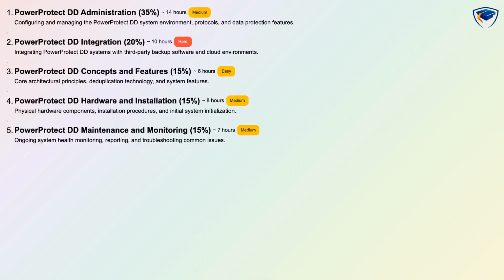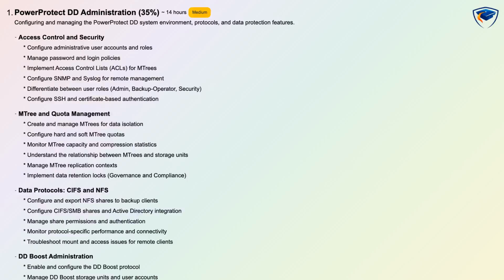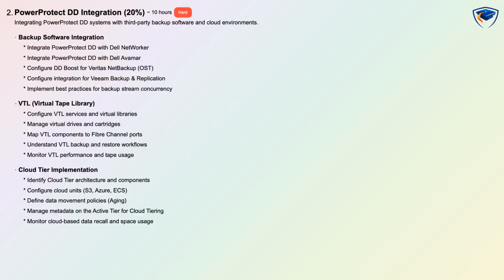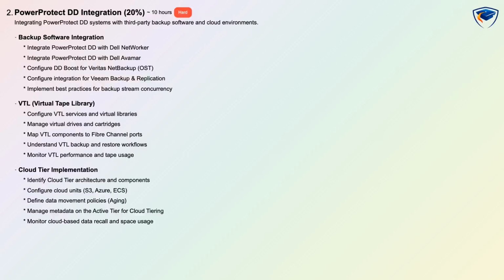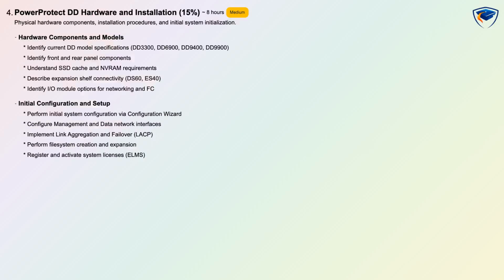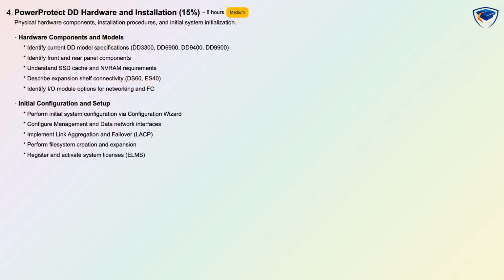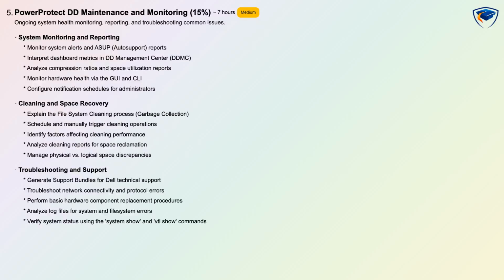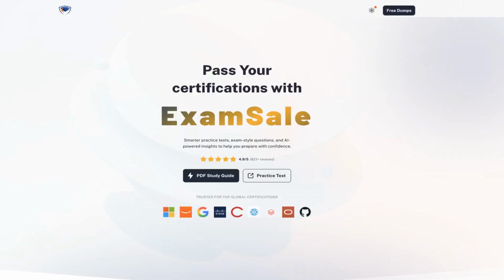DCPPE-200 Dell PowerEdge Professional Exam Breakdown - Boost Your Server Admin Career with 100% Cove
Unlock the secret to acing the Dell DCPPE-200 exam with our comprehensive syllabus guide, carefully crafted to outperform the competition and guarantee success. Unlike other study resources, our Exam Prep expert breaks down the complex topics into easily digestible chunks, ensuring you grasp every concept with clarity.

In this video, we'll delve into the official Dell DCPPE-200 exam domains, covering the essential topics you need to know to excel in your certification journey. Here's a sneak peek at the Core Topics Covered:

 Domain 1: Data Center Infrastructure (23%)
 + Racking and cabling
 + Power and cooling
 Domain 2: Networking (21%)
 + Network architecture and protocols
 + Switching and routing
 Domain 3: Servers and Storage (20%)
 + Server hardware and architecture
 + Storage systems and protocols
 Domain 4: Cloud and Virtualization (18%)
 + Cloud service models and deployment
 + Virtualization technologies and management
 Domain 5: Security and Management (18%)
 + Data center security measures and protocols
 + Management and monitoring tools

Throughout this Syllabus Breakdown, our expert shares valuable Certification Tips, Study Guide recommendations, and Exam Prep strategies to help you stay on track. By the end of this video, you'll be well-equipped to tackle the Dell DCPPE-200 exam with confidence.

Boost your score with Exam Sale practice questions and study guides, carefully designed to help you master every topic covered in this video. With our comprehensive resources, you'll be one step closer to achieving your certification goals. Don't miss out on this opportunity to elevate your skills and advance your career in the realm of data center technology.

Good Luck!